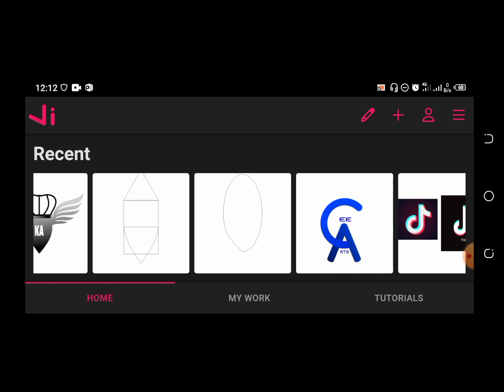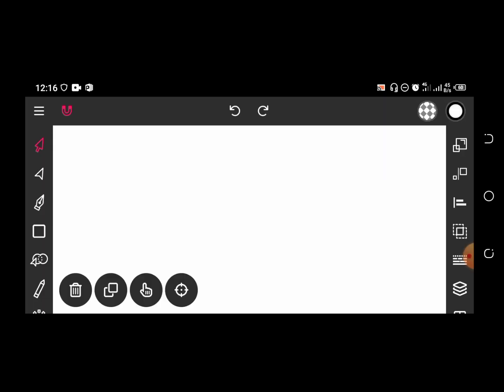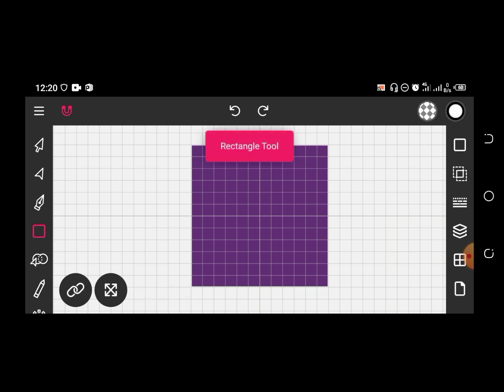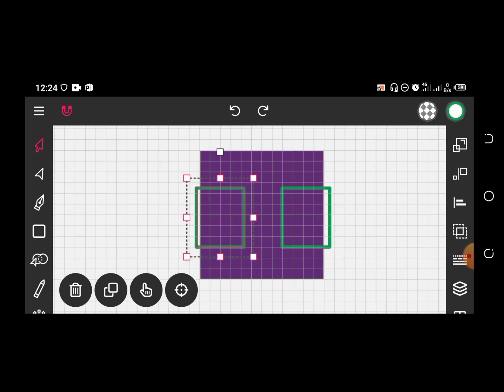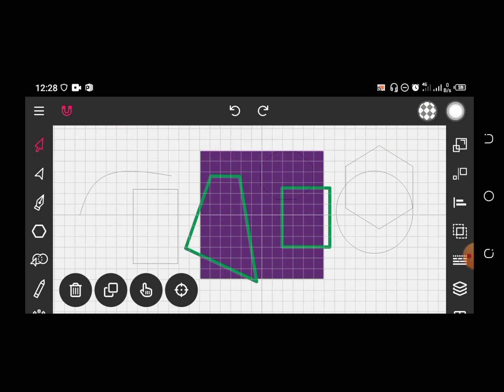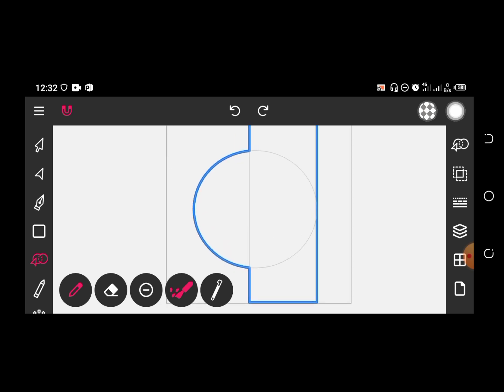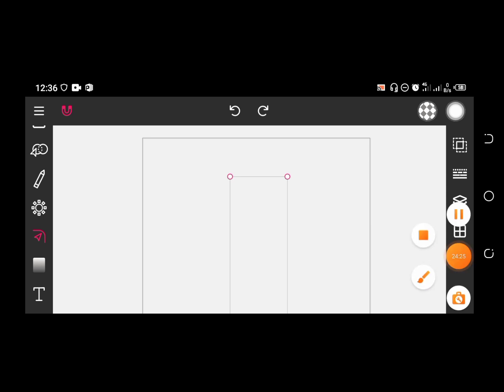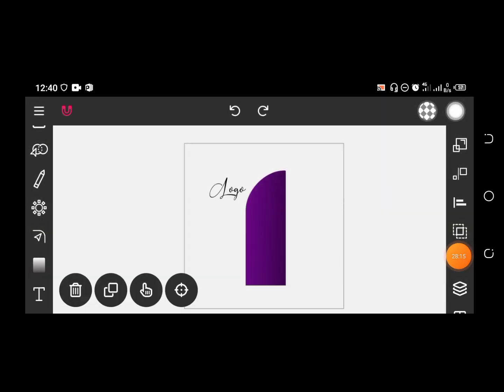INTRODUCTION TO VECTOR INK ILLUSTRATOR FOR BEGINNERS . PART ONE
This tutorial video is to guide beginners to Know the functions of the features in the vector ink illustrator application.

And let me know how helpful the video is to you in the comments section.